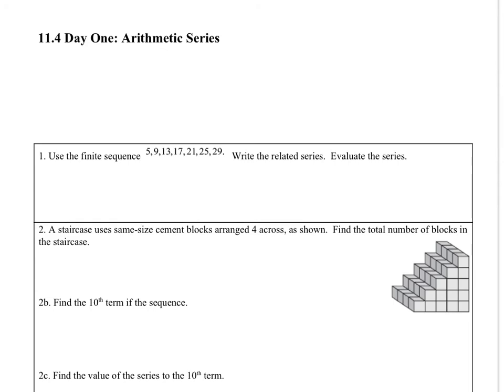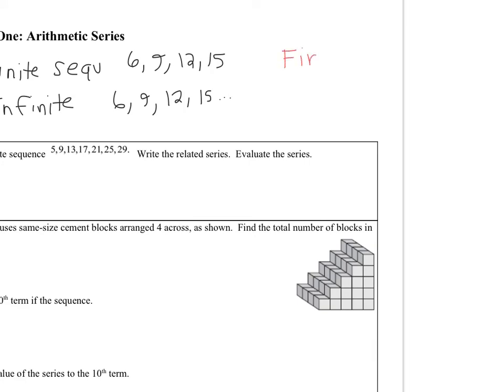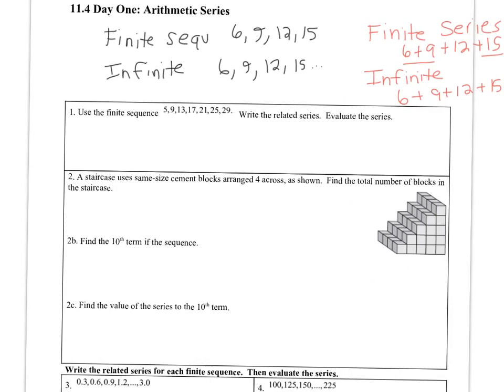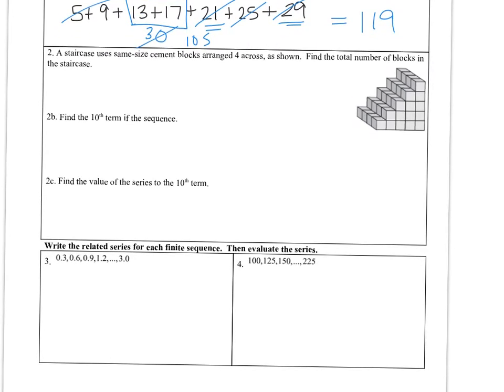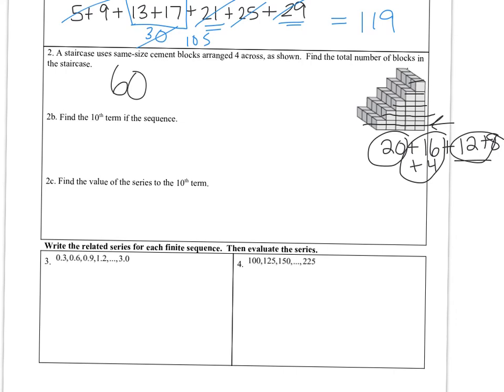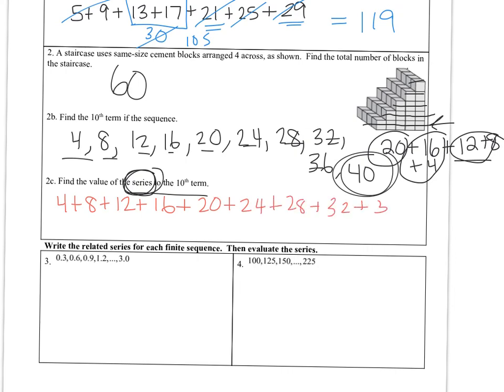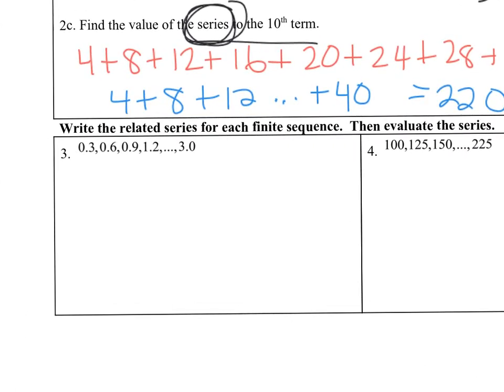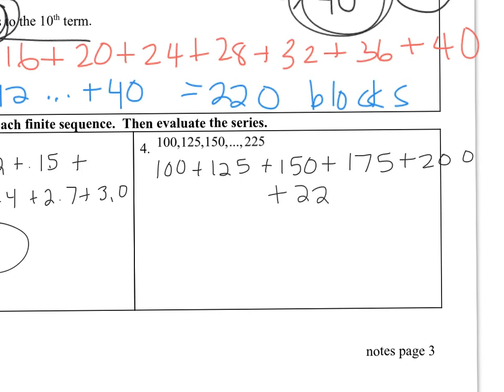Alg 2 11.4 Part 1 Arithmetic Series